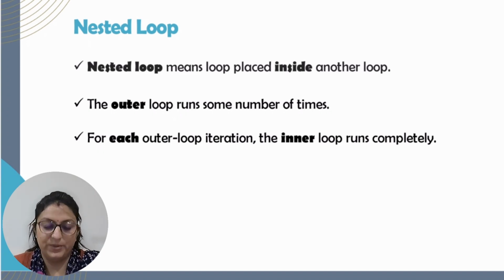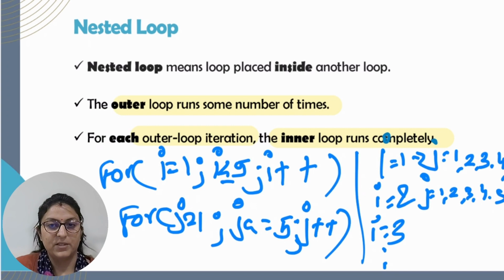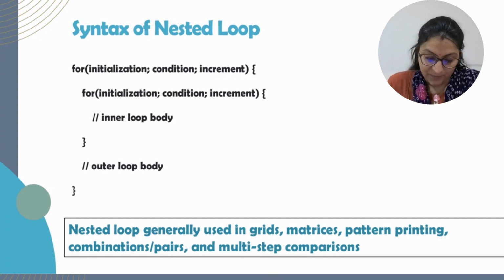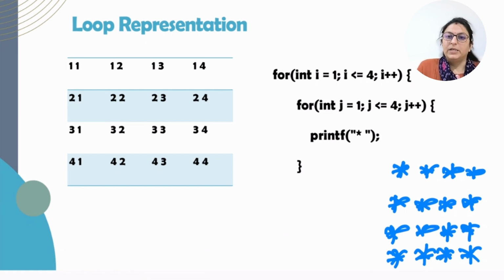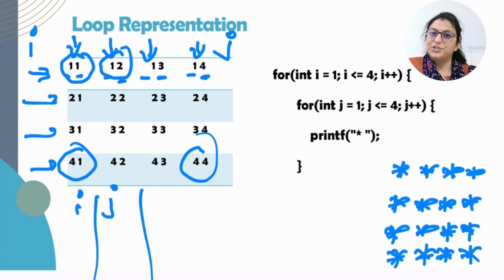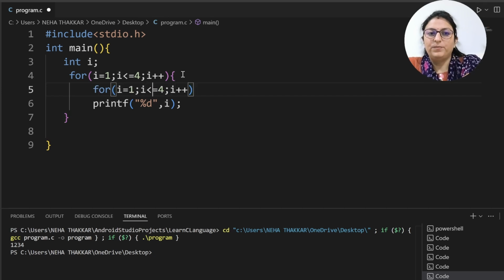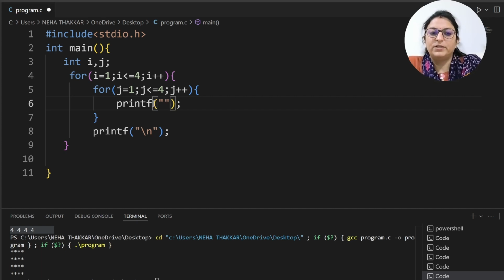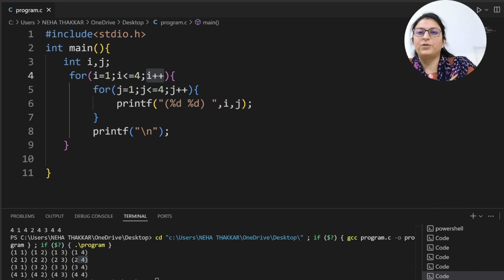Nested Loop in C Language | Syntax, Representation, Practical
Welcome! In this video, I will teach you nested loops step by step.
We’ll start with what is a nested loop, move to its representation, and then explore pattern printing examples. Along the way, I’ll also trace the values of i and j variables so you can clearly understand how nested loops work inside.

Learning Points:

✅ Definition of a nested loop
✅ Representation of nested loop (for inside for)
✅ Pattern printing with nested loops
✅ Practical coding examples in C
✅ Tracing of i and j variables